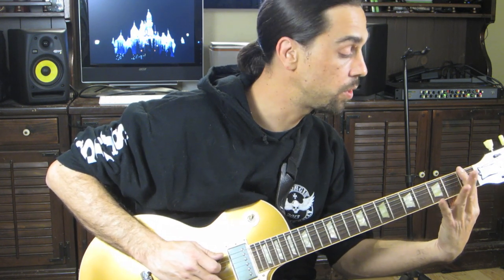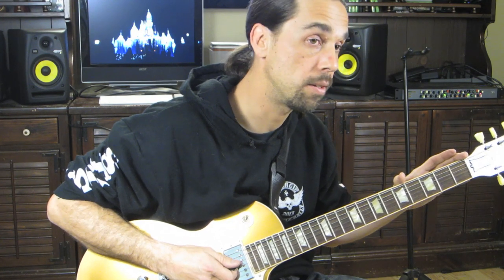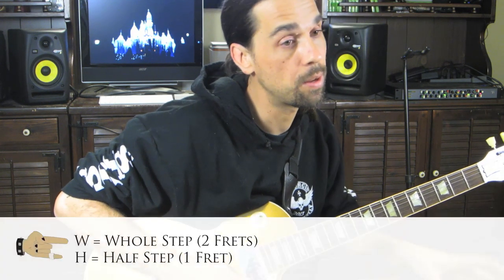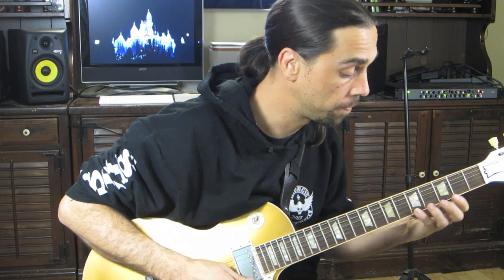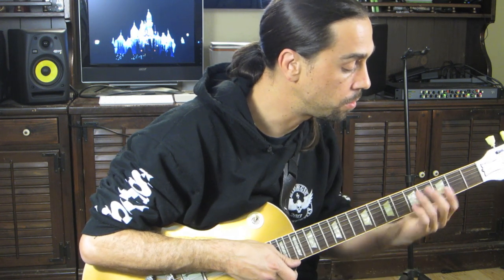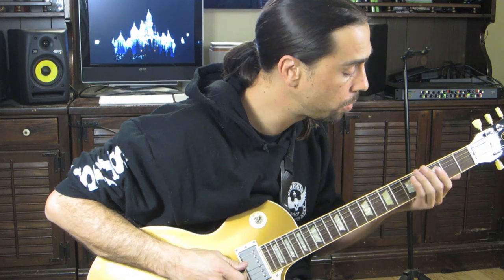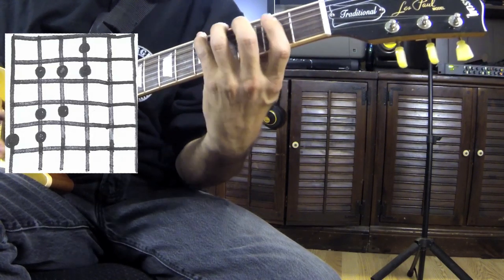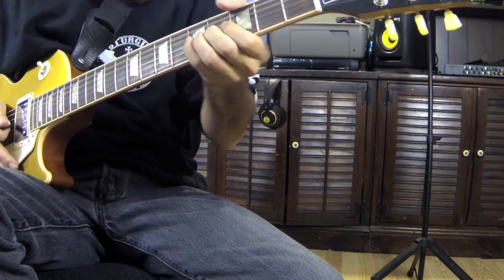Electric Guitar 101 Ep. 3 - Fingering Exercise and Major Scales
In this video, we present a fingering exercise to gain equal control of all four left-hand fingers.  We also introduce the Major Scale, the most fundamental scale in music.

Major Scale:  W W H W W W H
1 W 2 W 3 H 4 W 5 W 6 W 7 H 8 (1)